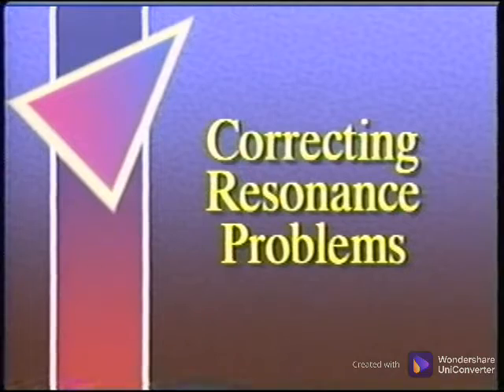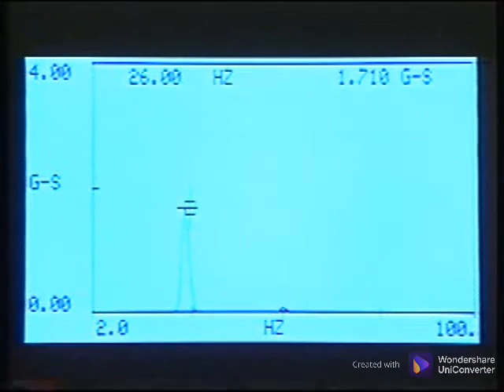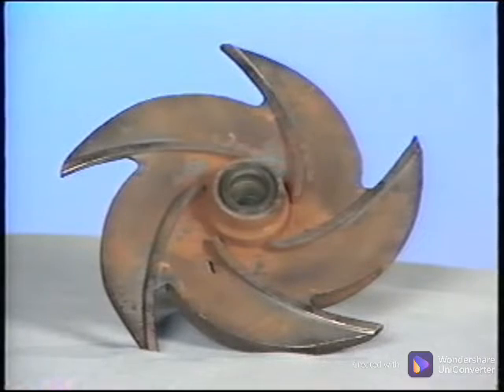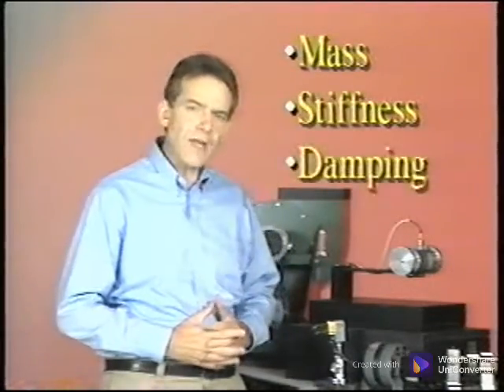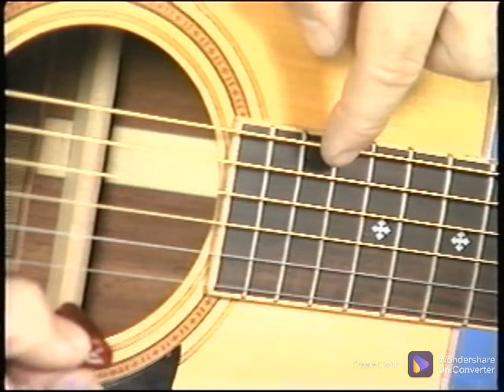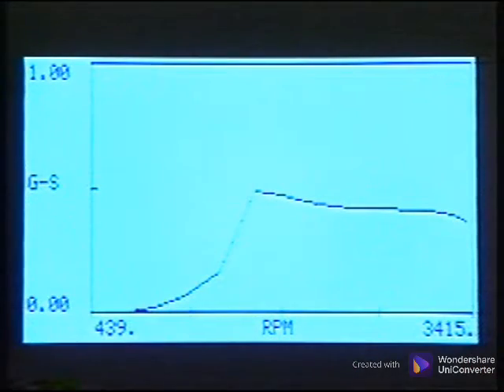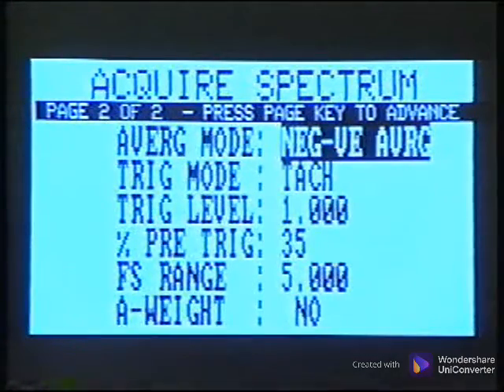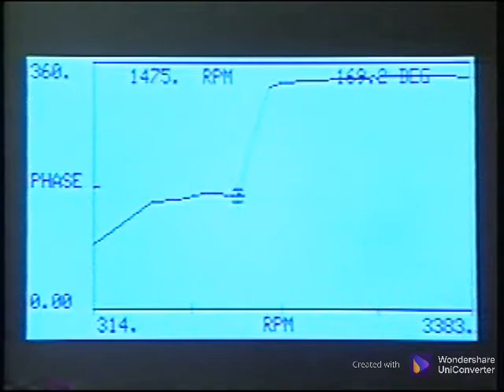CSI Correcting Resonance Problems